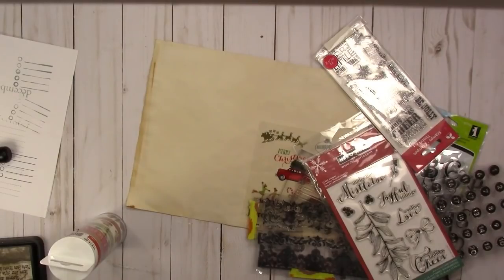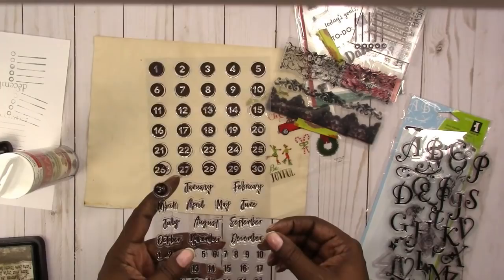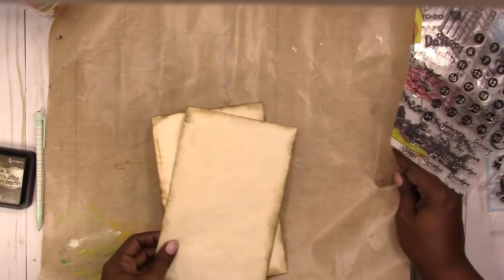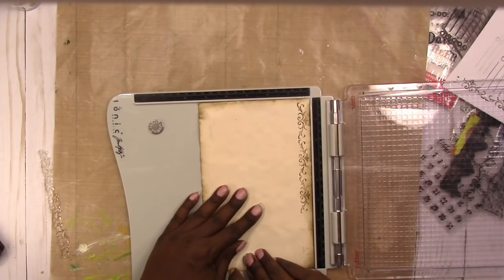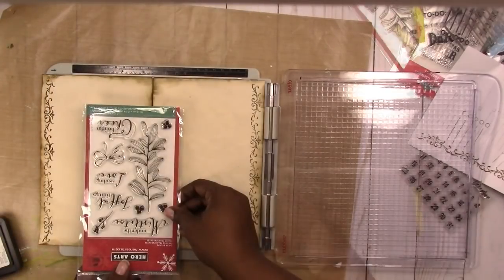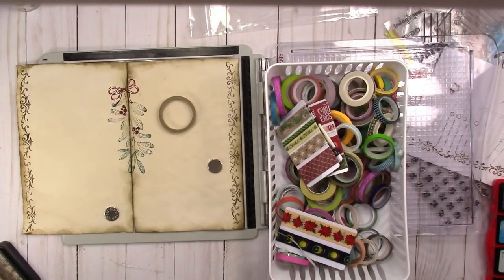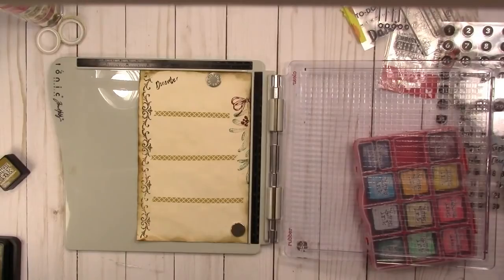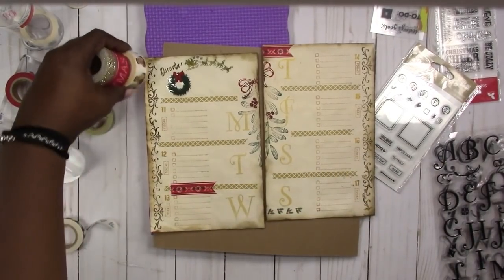Vintage Christmas: Week 50-2017 / Plan With Me "From Scratch" A5 DCWV 6 Ring Planner Binder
Why not earn money while you're shopping?

PAPERS
HP Paper 32lb 8.5 x 11 500 Sheets

Legal Paper

Sticker Paper

TOOLS
Tim Holtz Stamp Platform

Adjustable 6 hole punch

ADHESIVES
Art Glitter Glue

PRINTERS
Other Options:

Brother HL-2270DW Compact Laser Printer

MORE SCRAPCRAFTASTIC

SNAIL MAIL
Designs By Rachelle LLC
Scrapcraftastic